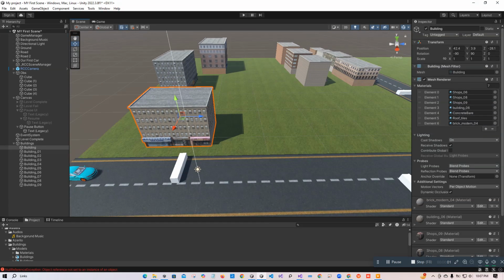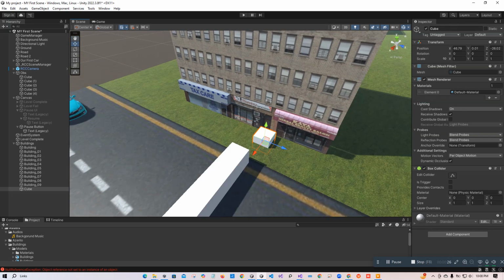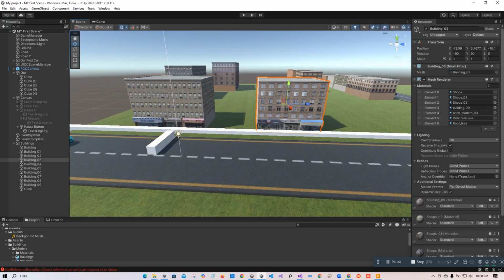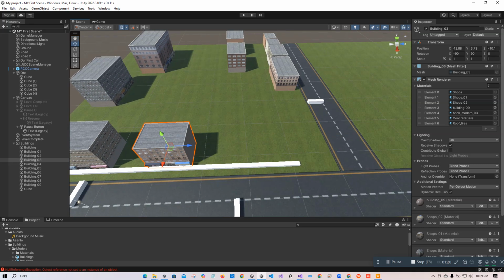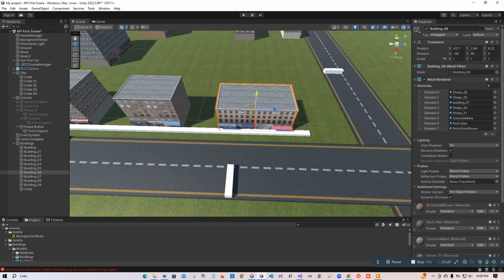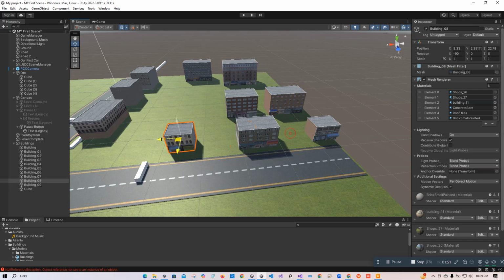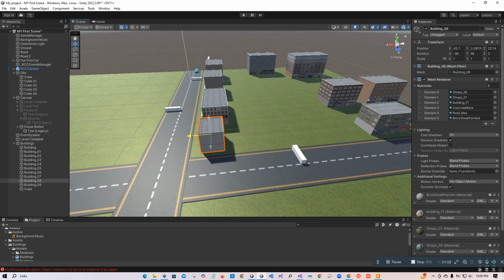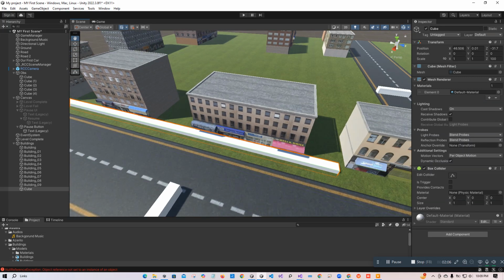Learn how to Add Buildings in Unity Game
In That Video we are going to learn  Adding Buildings in Unity Game